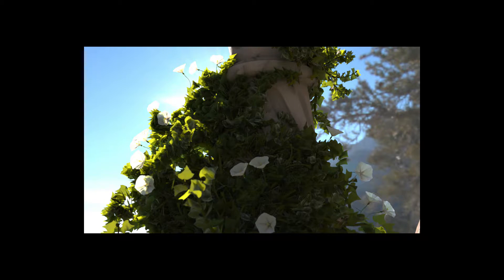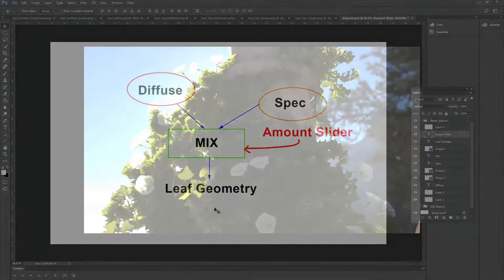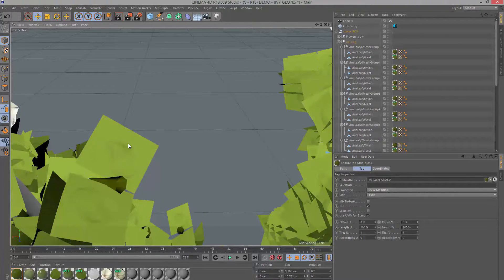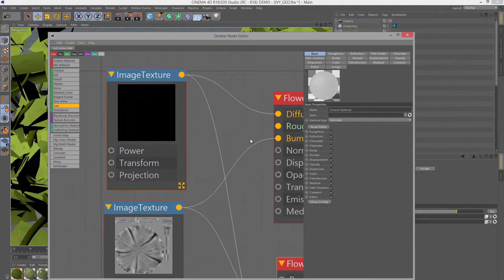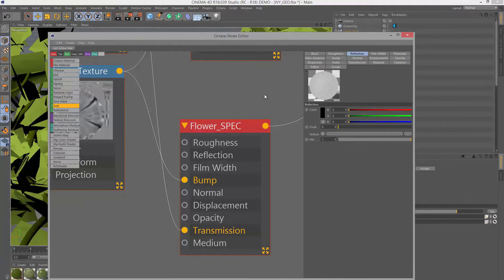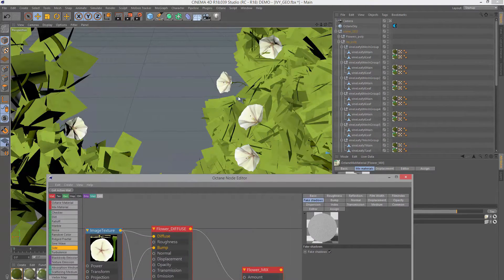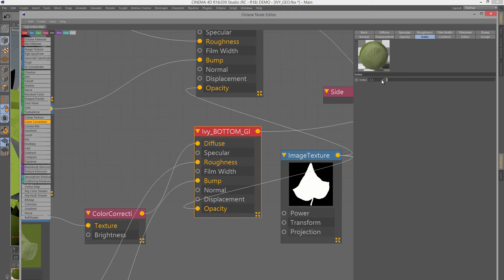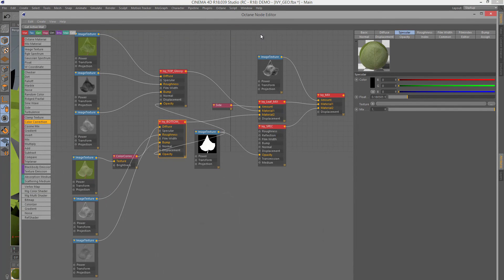Create Photorealistic Plants Using Octane in C4D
A guide for creating photorealistic plants using the Octane Render for Cinema4D plug-in.